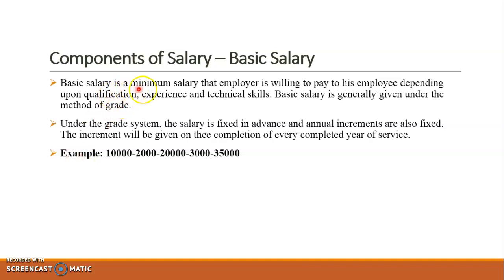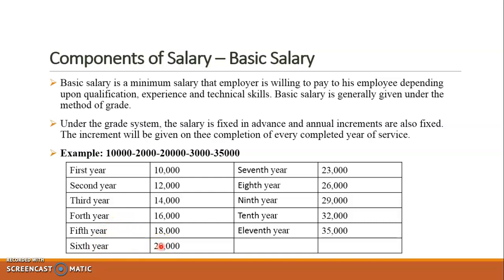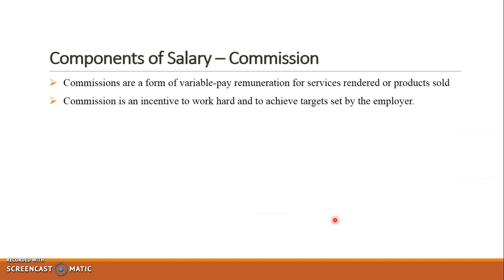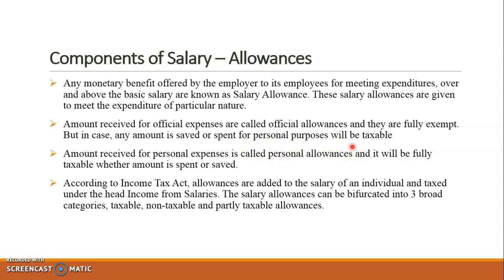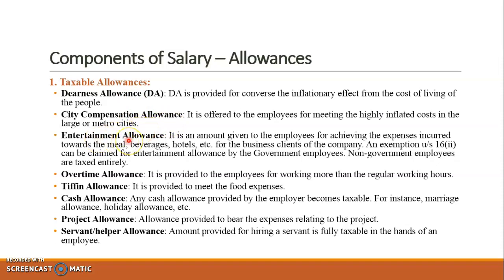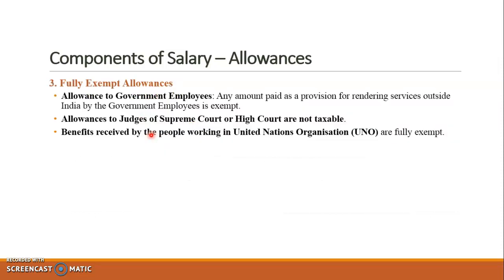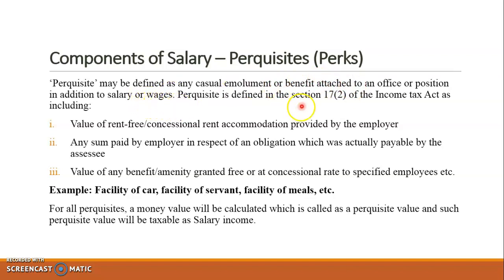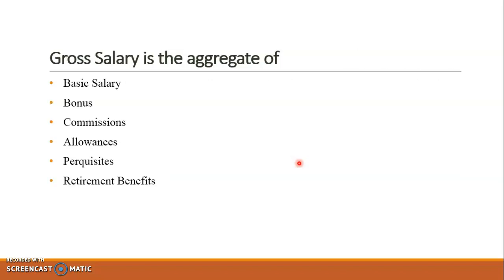Salary Income - Lecture 1 (Part - 2)